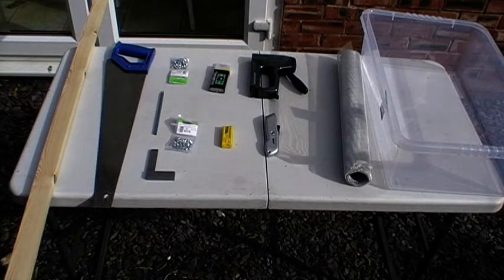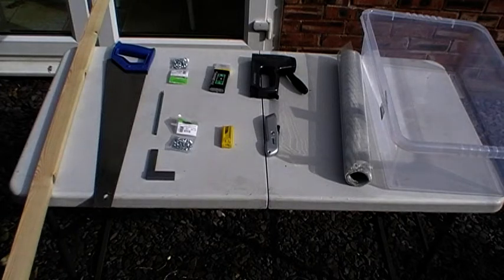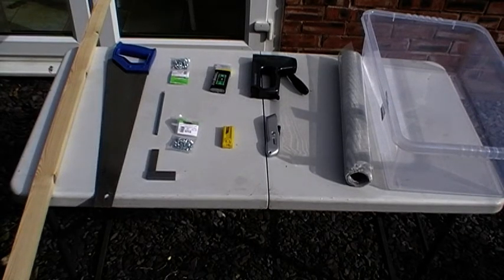How to make a self sorting meal worm farm (Step 1)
Step by step guide of how to make a self sorting meal worm farm. These series of videos shows the tools and materials required to build a frame, fix wire mesh, fix the frame to the box and finally cut an aperture in the bottom of the box.